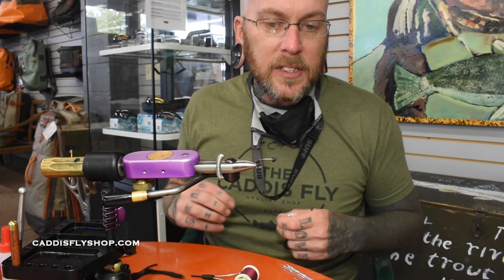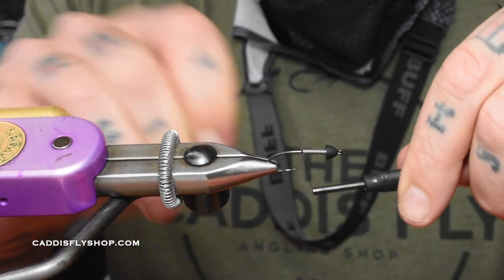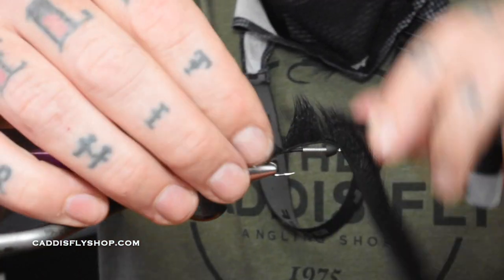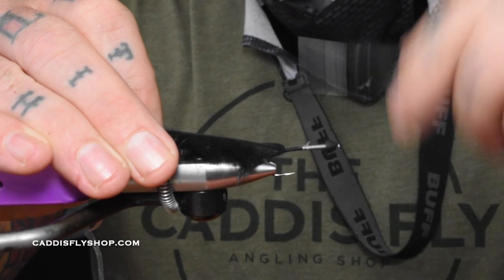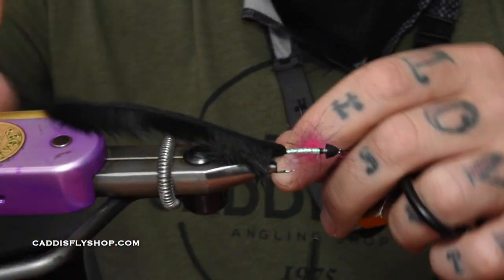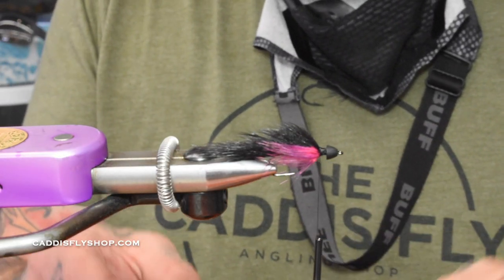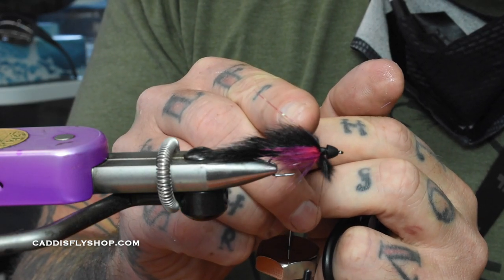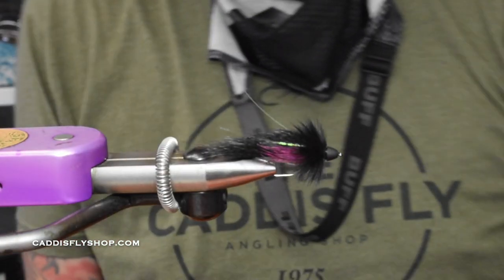Sen's Slump Buster - Jim Sens 2021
In this video, Jim Sens ties his version of John Barr's Slump Buster.

Using just a few materials these flies can be tied in a variety of colors, sizes, and weights.  Jim creates a collar using a dubbing loop instead of traditional zonker strips giving the fly extra durabiltiy and movement.  An awesome fly!

Happy tying!